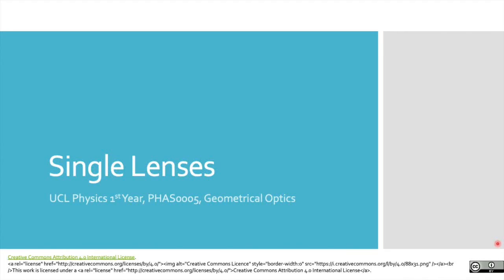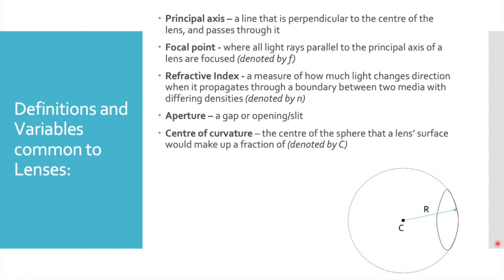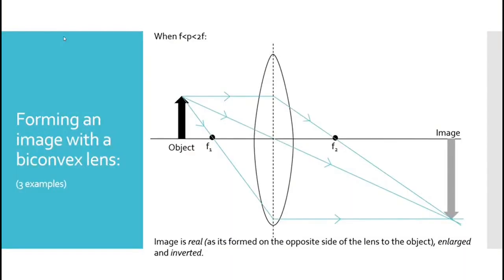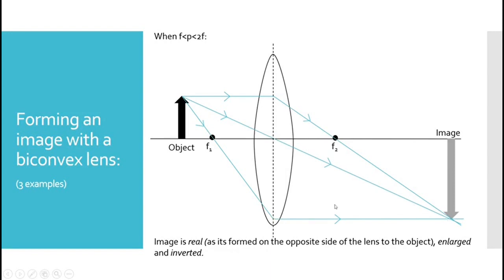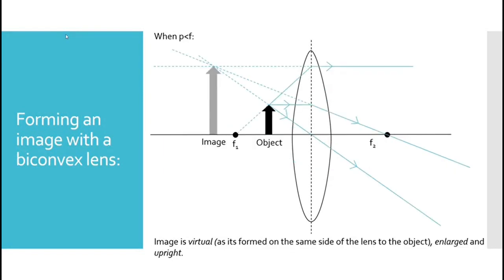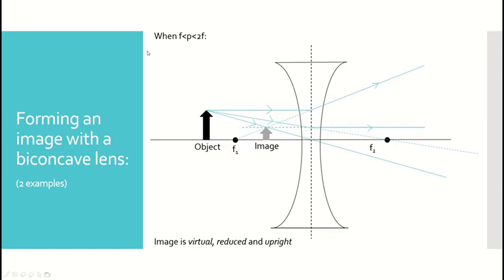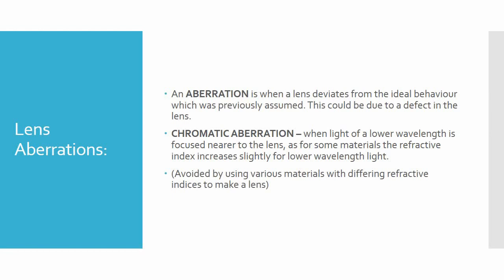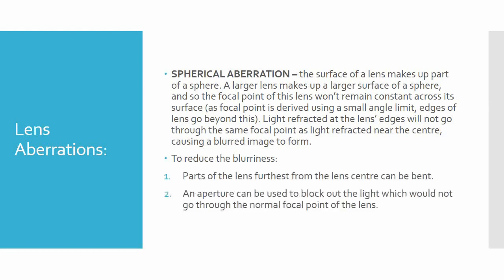UCL - Geometrical Optics: Single Lenses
A video about the different types of lenses, useful definitions/equations, how to draw ray diagrams, and types of lens aberrations.

Credits:
Farah Sheikh - diagrams/PowerPoint, script, narration, editing
Michal Gricuk - PowerPoint effects, script, narration
Yanghe Liu - script, narration
Weiting Liu - narration